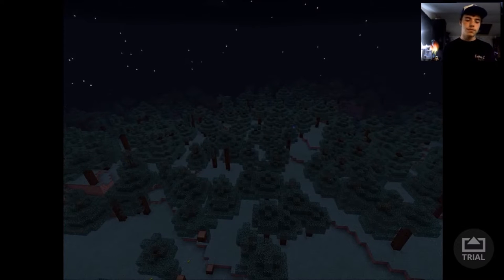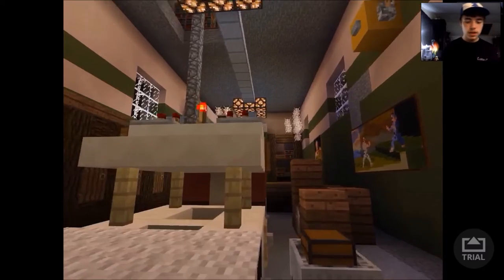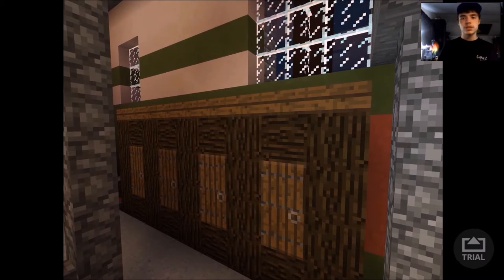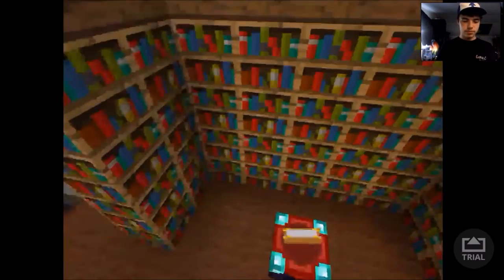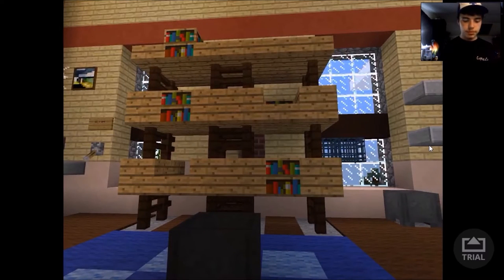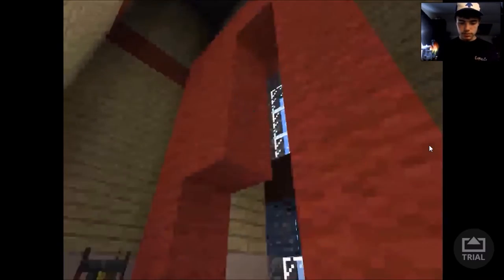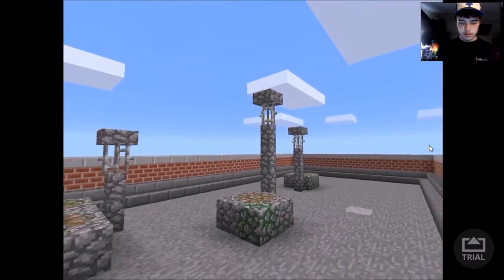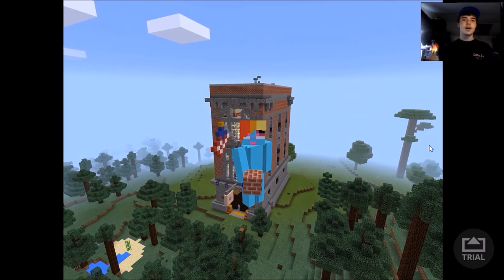Dashie Plays Mobile Games - Minecraft Pocket Edition GhostBusters Firehouse!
So after all of my computer issues of it not working I finally can make videos AGAIN!!! :D This video shows off my version of the Ghostbusters Firehouse in MCPE!! This was inspiration from the new 2016 movie and the older movies so here you guys go ENJOY! 50 Sub Special let me know what you want in the comments below as well as Dark's links will be down as well!! Intro + Outro Made By: TrollsPlayVideoGames (If you skiped the Outro you might want to take a look at what it says!! So watch ALL of it) (Any rude or inappropriate comments will be deleted and reported!)

Music for difficulties -  "Spanish Flea" by Herb Alpert & The Tijuana Brass